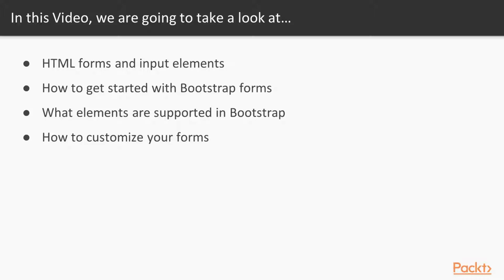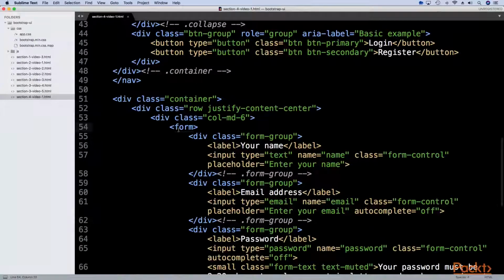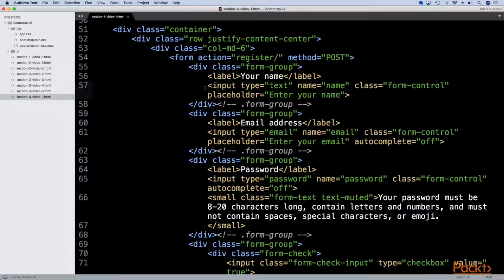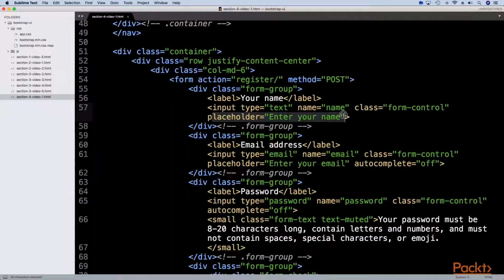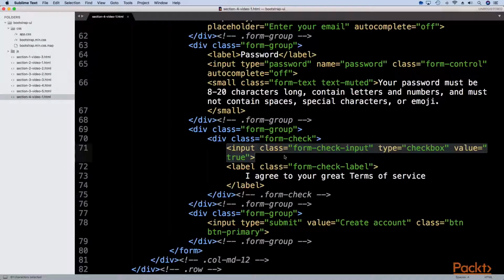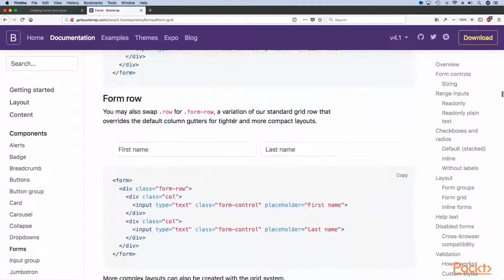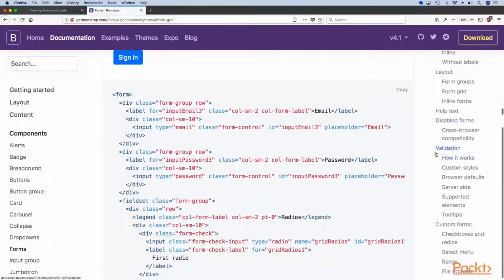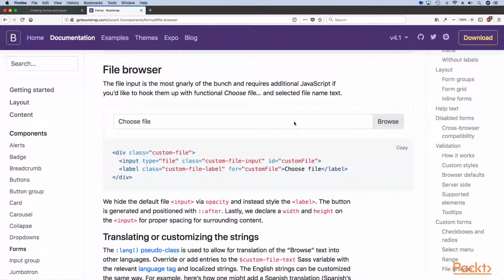Building Web UIs with Bootstrap 4: Creating Forms and Inputs|packtpub.com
This video tutorial has been taken from Building Web UIs with Bootstrap 4. You can learn more and buy the full video course